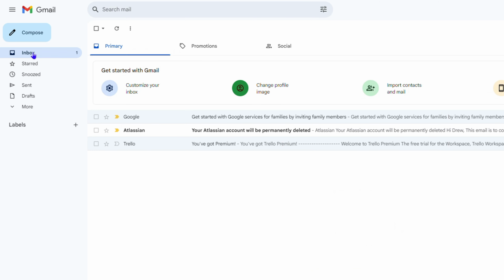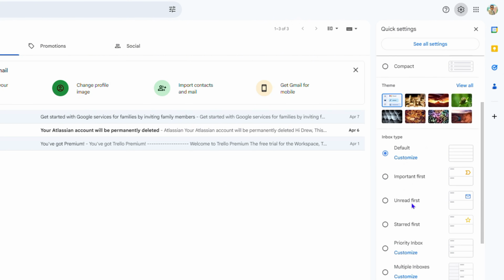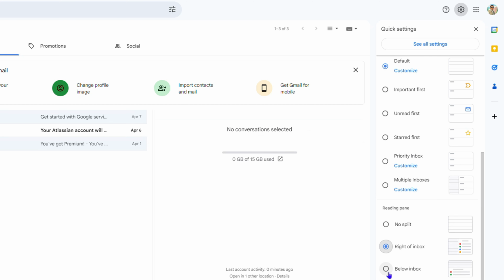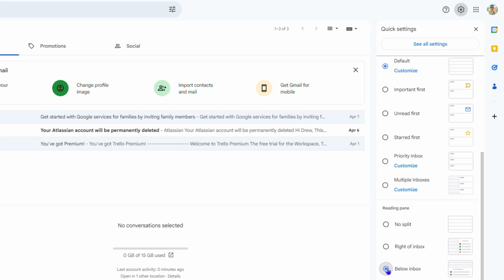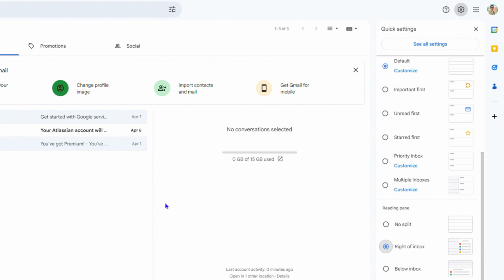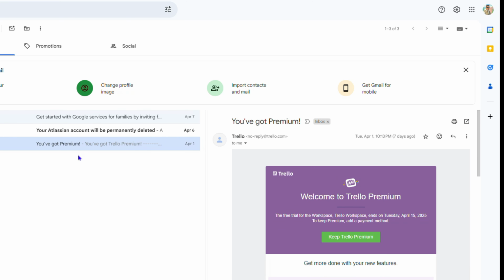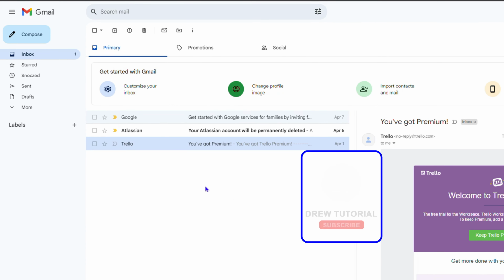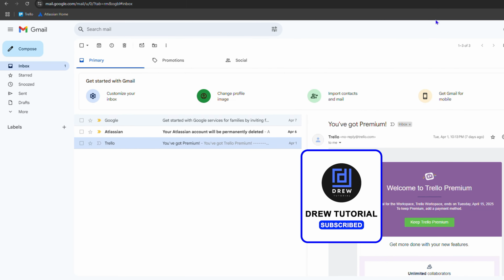How to Enable Reading Pane in Gmail NOW!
Learn how to enable the reading pane in Gmail and boost your productivity! The reading pane in Gmail is a game-changer for managing your emails efficiently. With this feature, you can preview your emails without having to open them individually, saving you time and effort. In this video, we will show you how to enable the reading pane in Gmail in just a few simple steps. Whether you're using Gmail for personal or professional use, this feature is a must-have. So, watch this video to learn how to enable the reading pane in Gmail and take your email management to the next level!